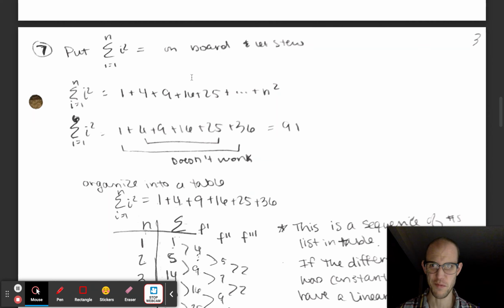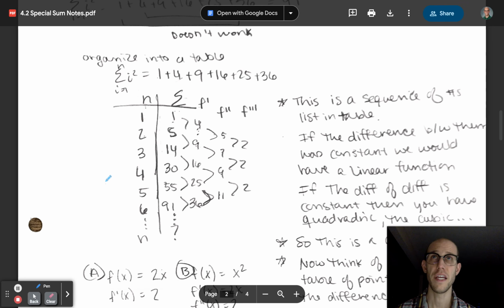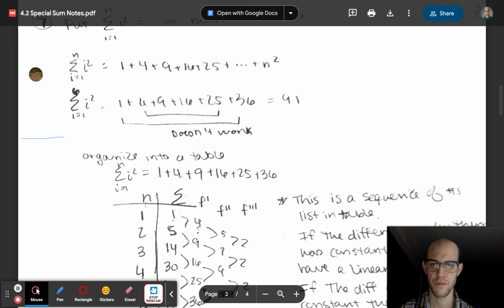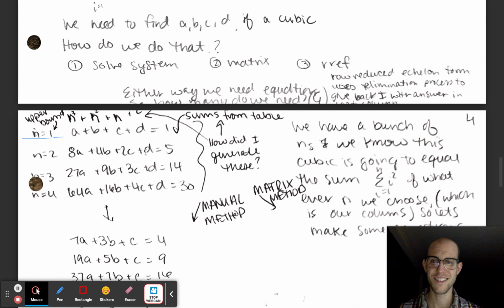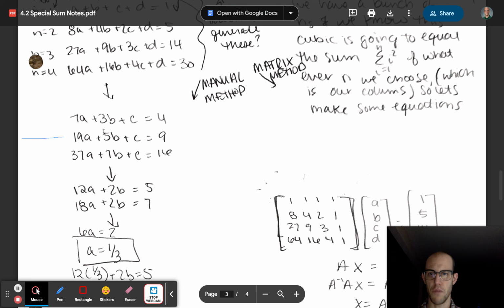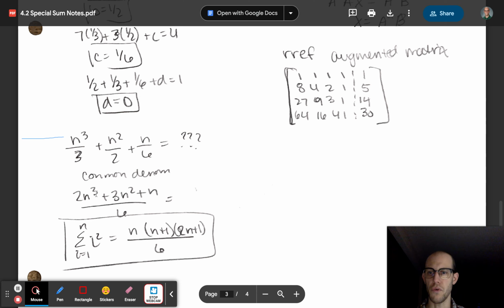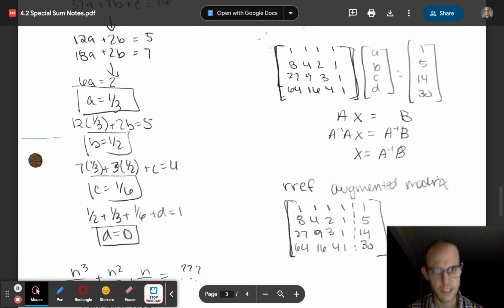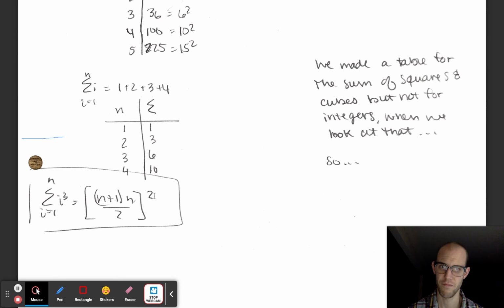CALC 4.2 Notes Part 2